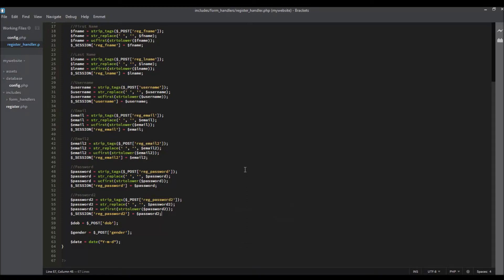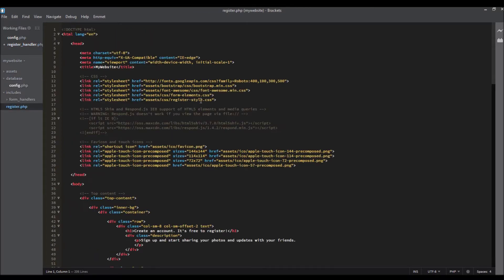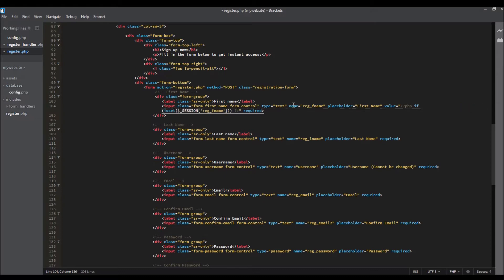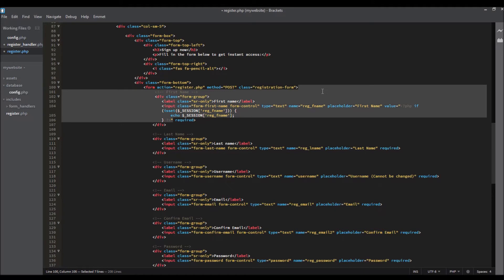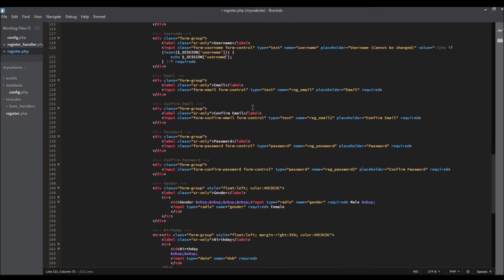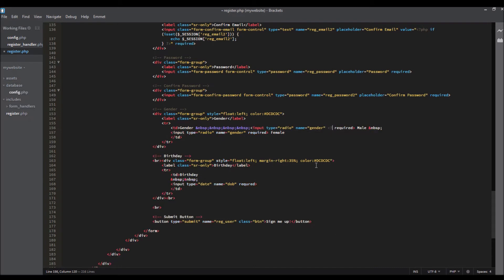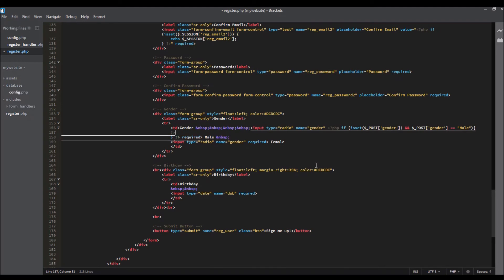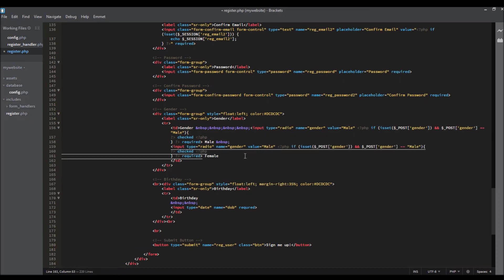Lesson 7: Create a Social Networking Website - Storing Values in Session Variables